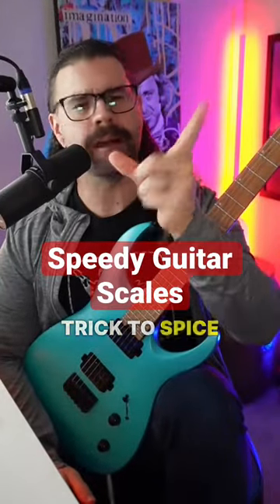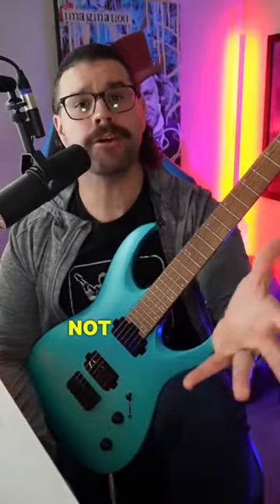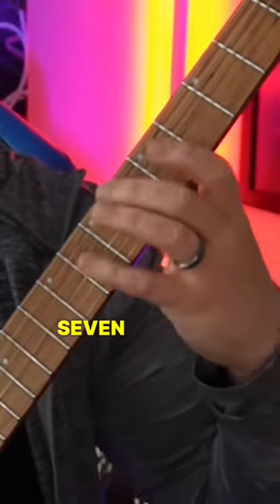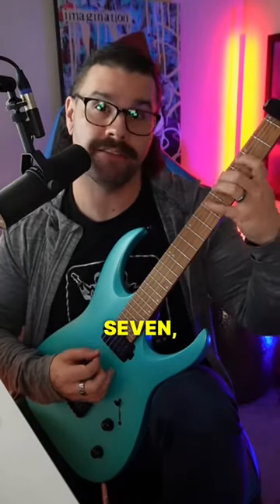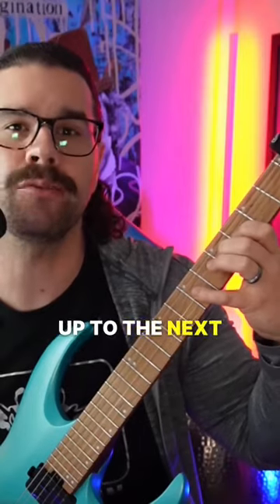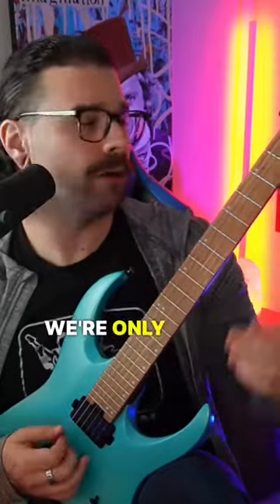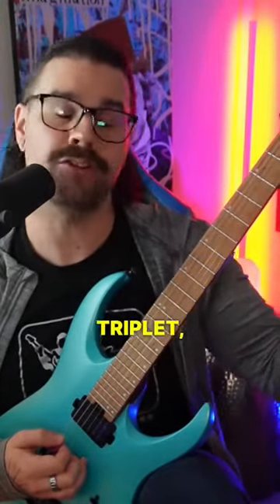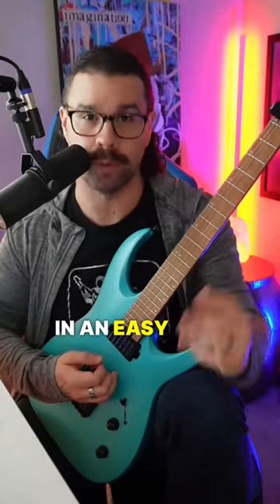Faster Guitar Solos for Your Lead